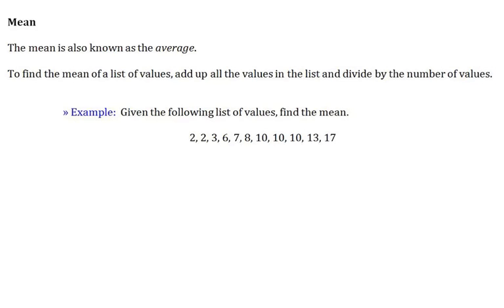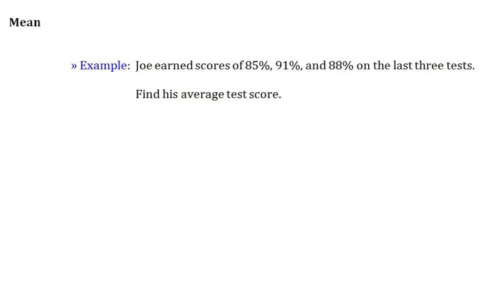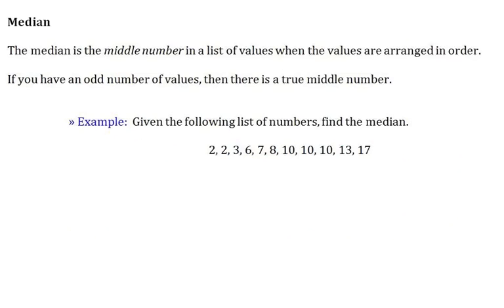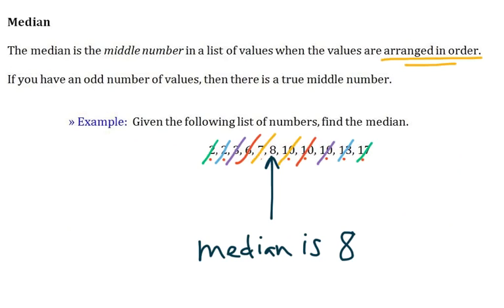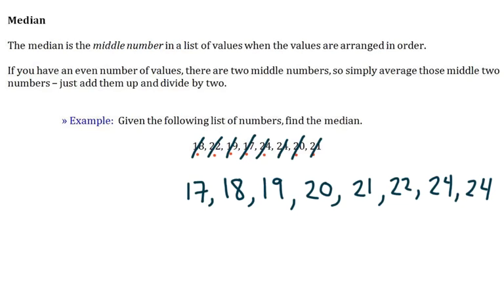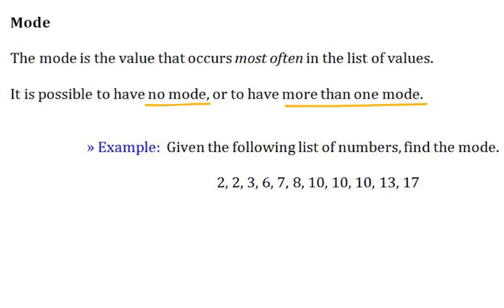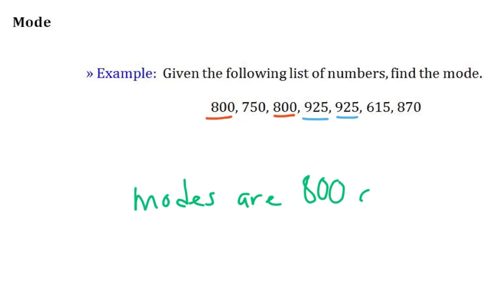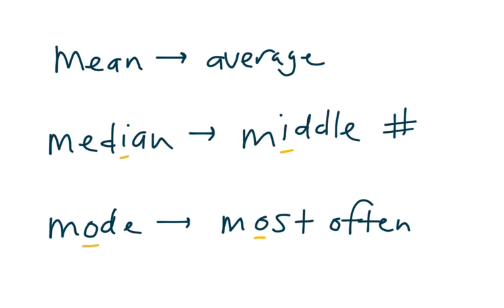Basic Statistics (Video 1 of 1)